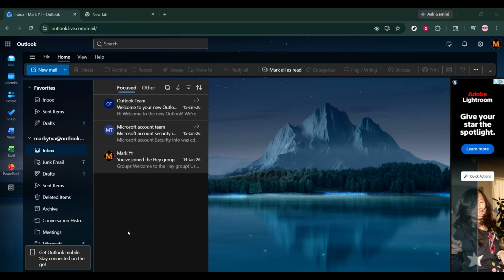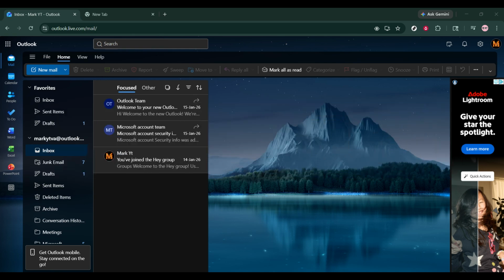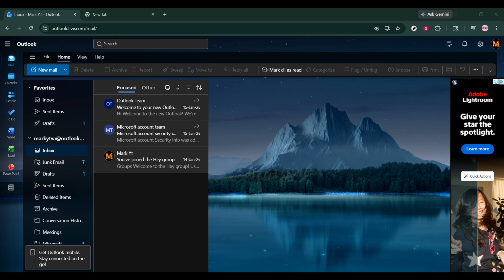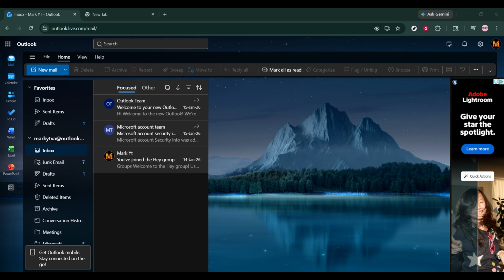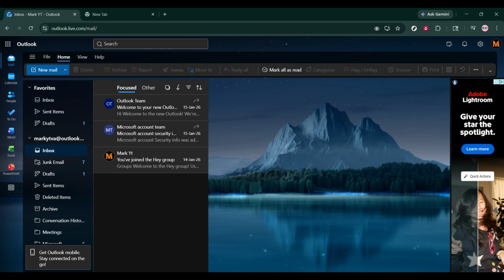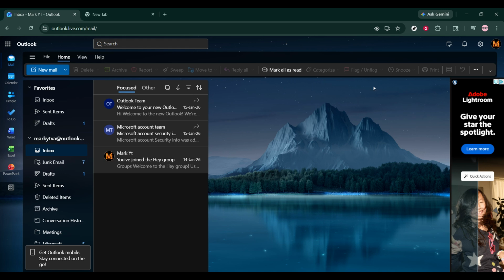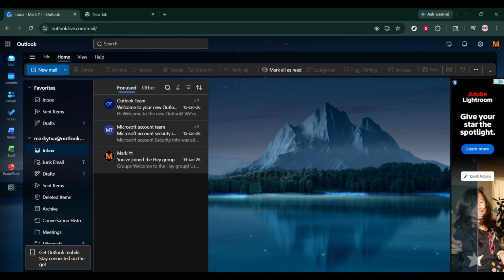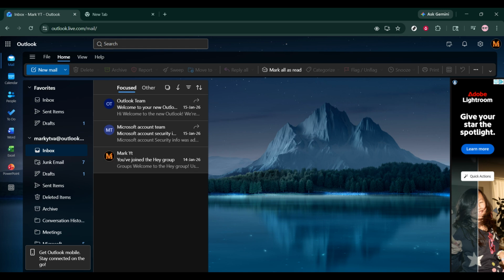How To Fix Outlook Too Many Requests Error 429 (Easy Guide)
Learn how to fix the Outlook Too Many Requests Error 429 with simple browser-based troubleshooting steps. This guide covers waiting for the temporary block to expire, clearing cache and cookies, using private mode, and disabling extensions.

🕚Timestamps:
00:00 Introduction
00:31 What Outlook Error 429 Means
01:02 Wait 15–30 Minutes
01:29 Clear Browser Cache And Cookies
02:07 Try Incognito Or Private Mode
02:34 Disable Browser Extensions
03:06 Use A Supported Browser And Retest
03:31 Final Recap

✍️What You'll Learn In This Video:
• How To Fix Outlook Too Many Requests Error 429
• How To Wait For A Temporary Outlook Block To Expire
• How To Clear Browser Cache And Cookies For Outlook
• How To Use Incognito Or Private Mode To Test Outlook
• How To Disable Browser Extensions That Interfere With Outlook
• How To Troubleshoot Outlook Login And Request Errors

💡Pro Tips:
• Don’t keep refreshing Outlook repeatedly if you see Error 429.
• Test Outlook in a private window to isolate browser data issues.
• Disable extensions one at a time if private mode works.
• Try a different browser if the issue continues.
• Keep your browser updated for the best Outlook compatibility.